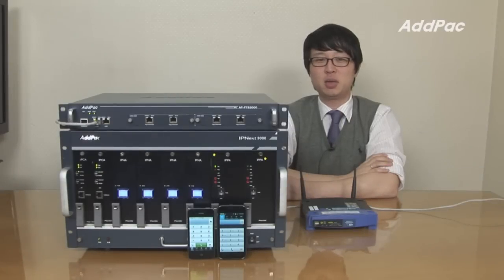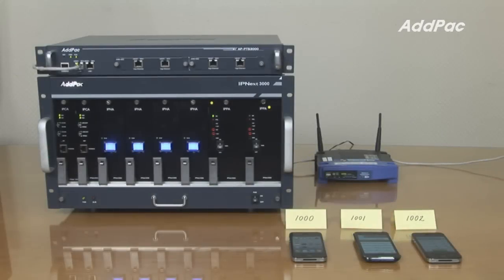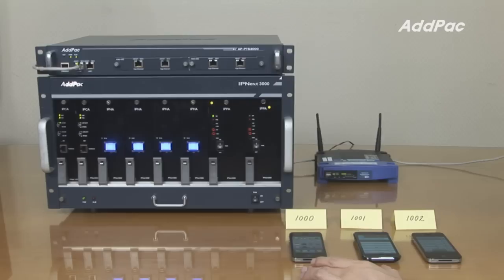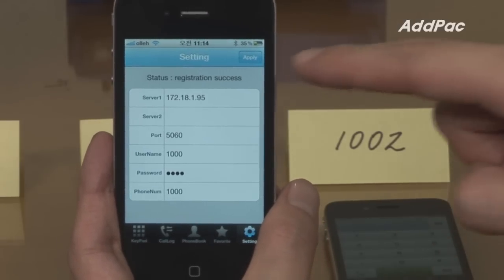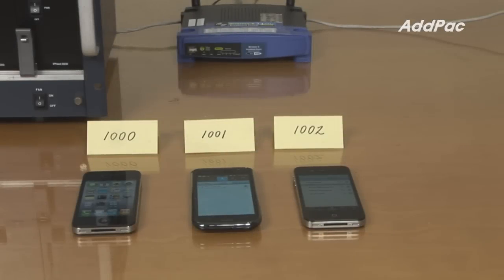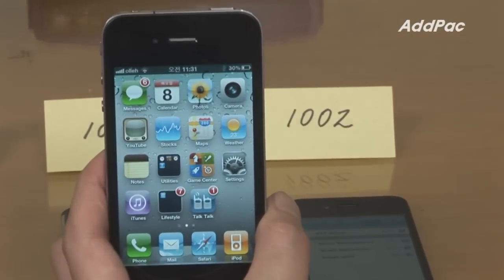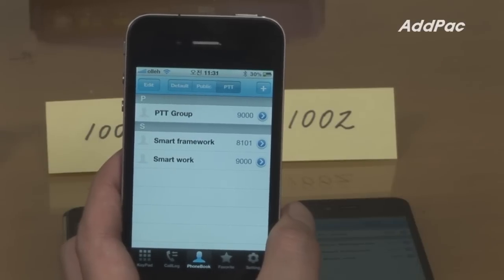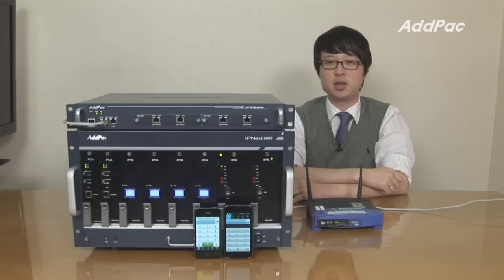PTT Service using Smart Phone (Android/iPhone) | AddPac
Android/iPhone Application
PTT Service using Smart Phone
스마트폰용 PTT 서비스